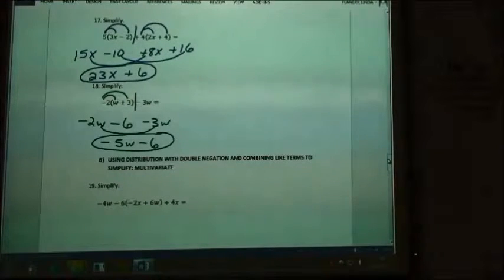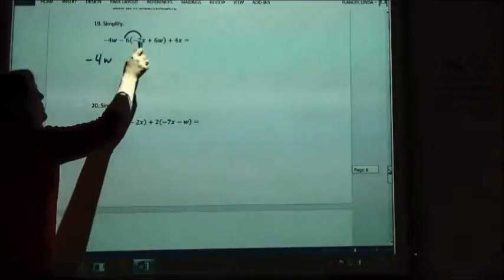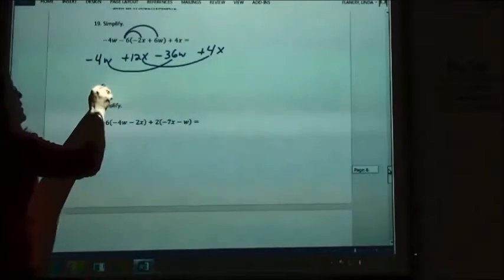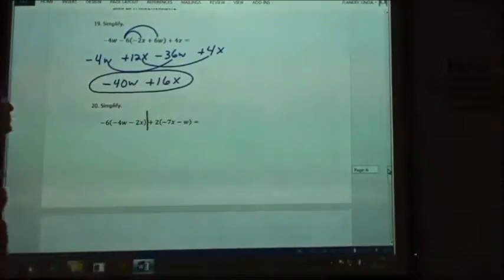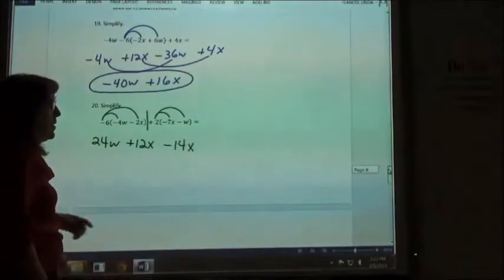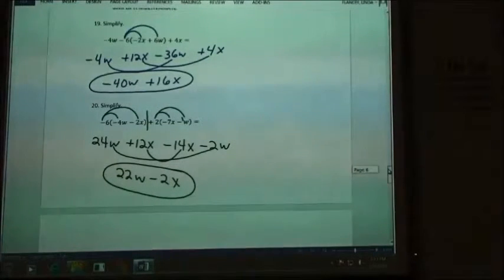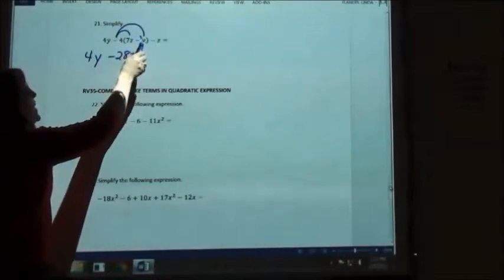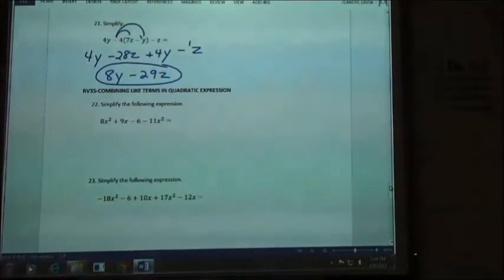RV34 Problem B